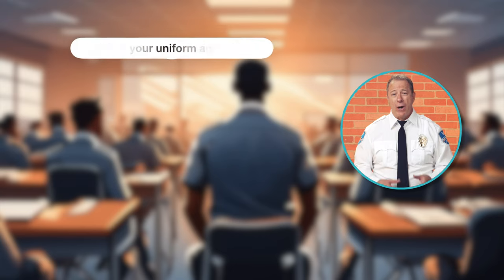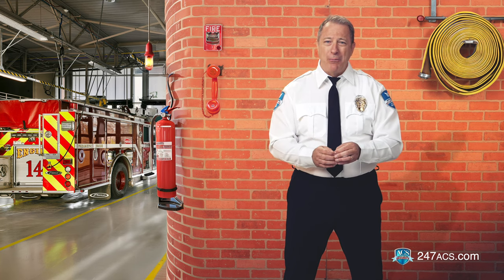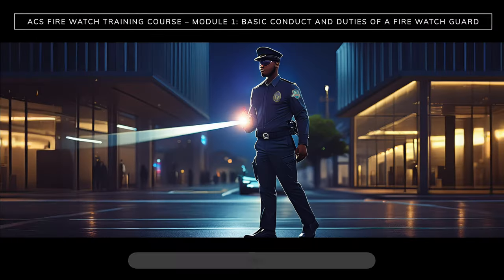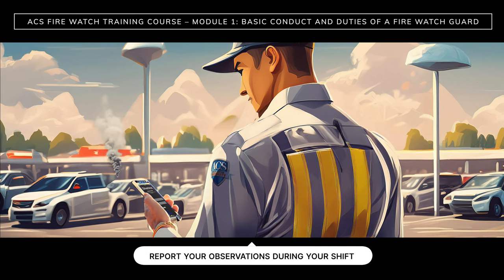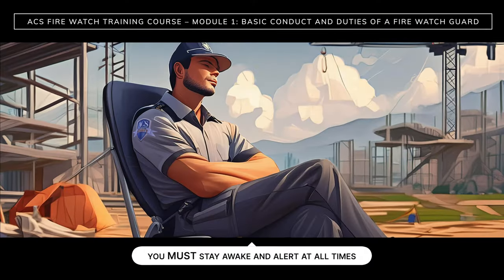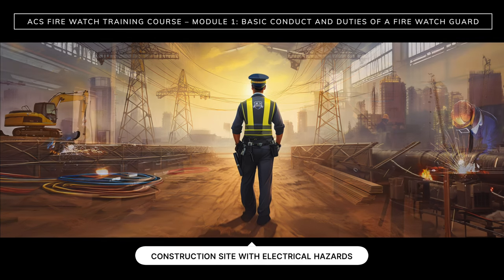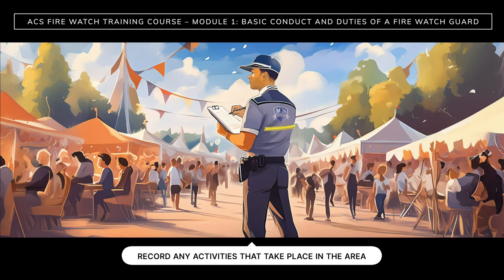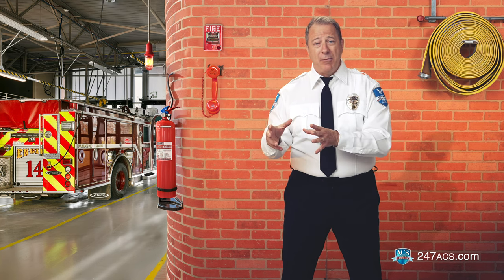Access Control Security (ACS) Fire Watch Training Module 001